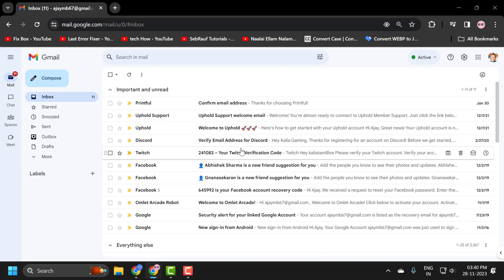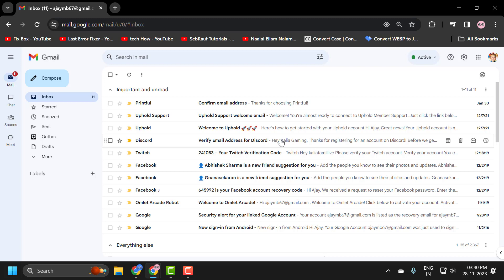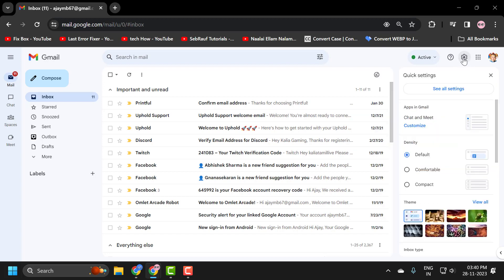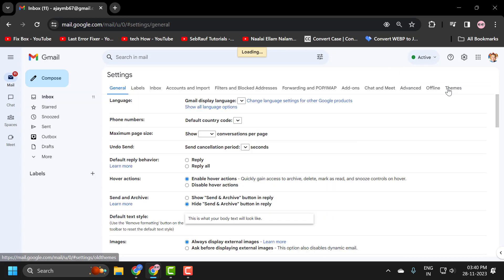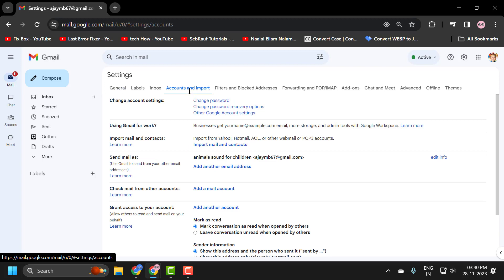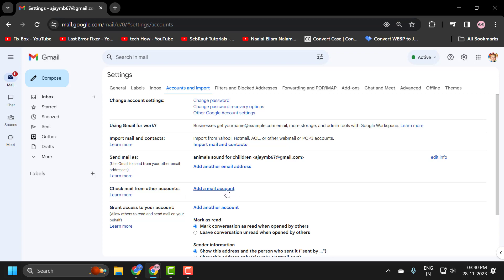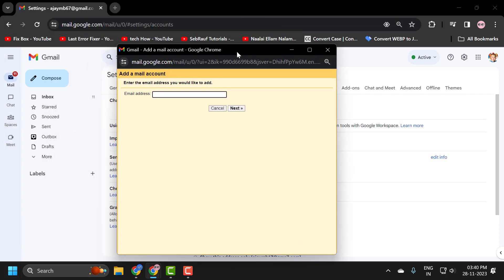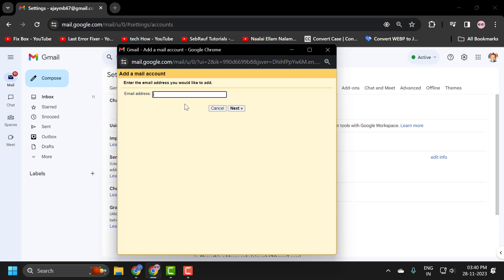How to Use Gmail to Check Mail From Other Accounts (Guide)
Discover the power of Gmail as a centralized hub for managing multiple email accounts effortlessly. This comprehensive guide will walk you through the process of integrating and checking emails from various accounts within Gmail, streamlining your communication and boosting productivity. Say goodbye to the hassle of logging in and out of different accounts—Gmail's handy features await you!

In This Tutorial :
how to check other email accounts with Gmail
how to check Gmail from another account
use Gmail to check other email
how to check mail from another Gmail account
Gmail check mail from other accounts
use Gmail to access other email accounts
can Gmail check other email accounts
Gmail check mail from other accounts imap
check email from other accounts Gmail